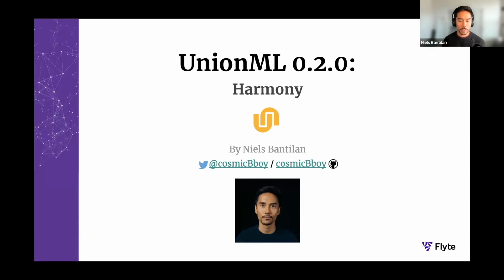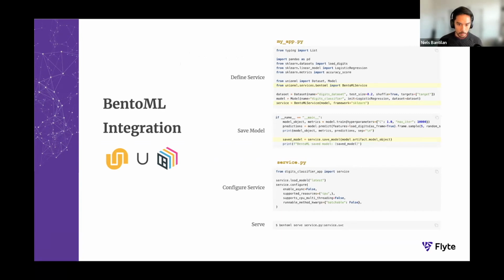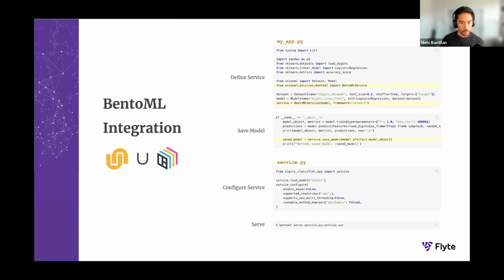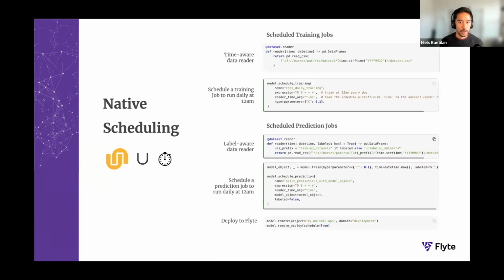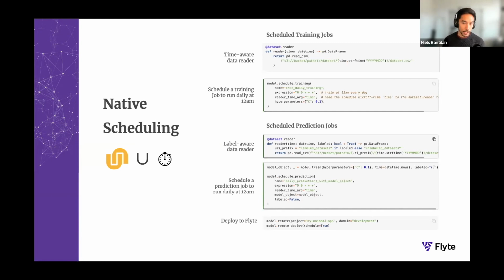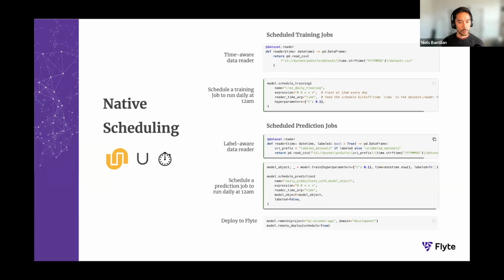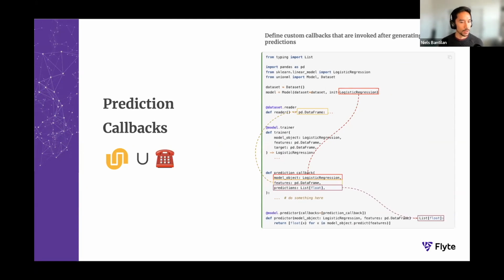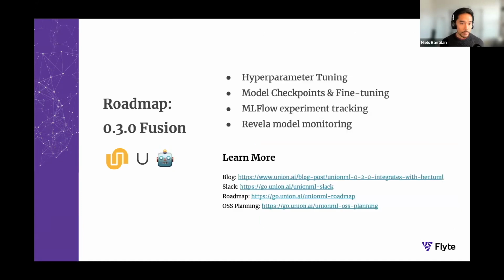UnionML v0.2 Harmony Release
UnionML creator Niels Bantilan highlights the three major components of v0.2 Harmony: the BentoML integration, native scheduling and prediction callbacks. He then lays out the roadmap for UnionML's next release, v0.3 Fusion.